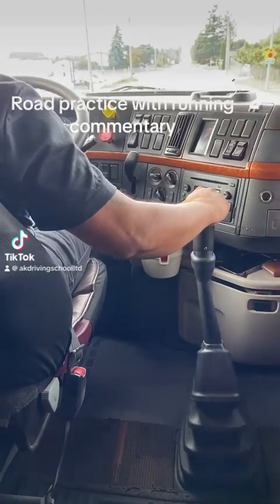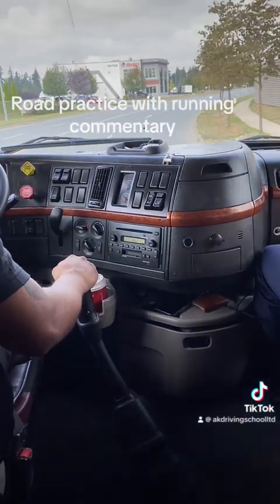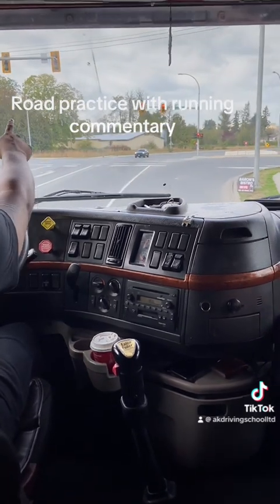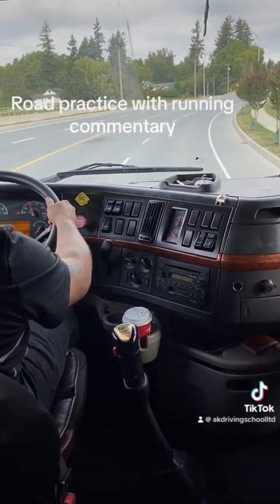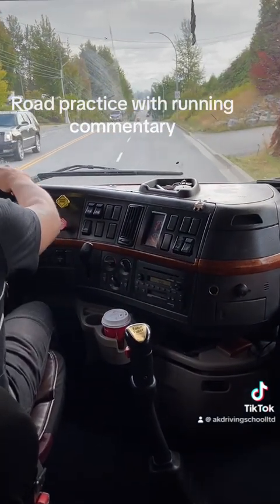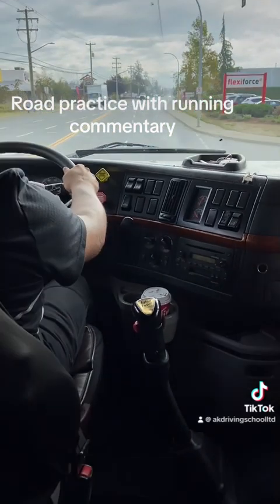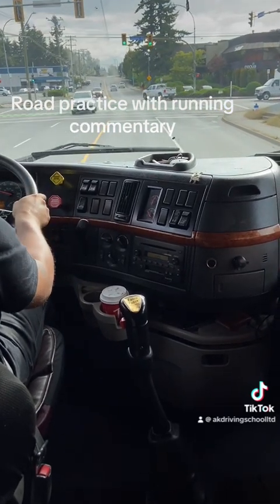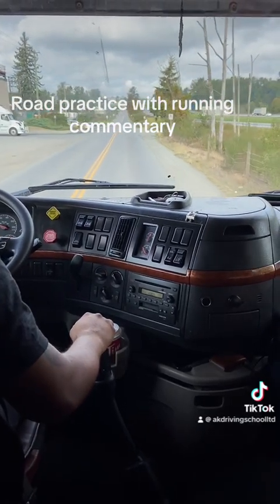Road practice with running commentary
How running commentary is helpful for more focus on driving